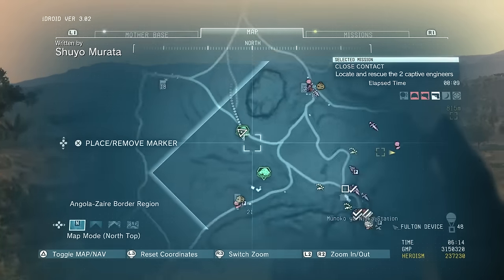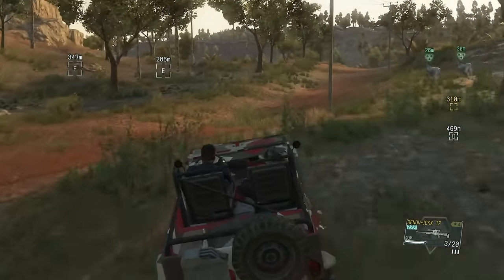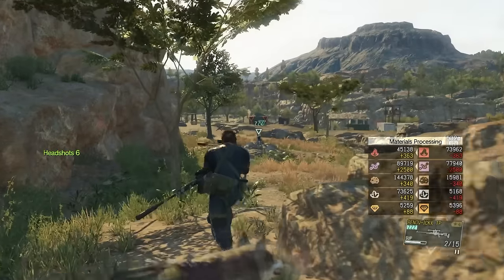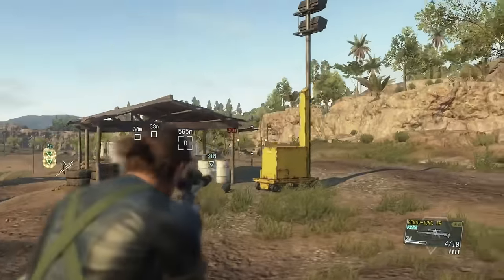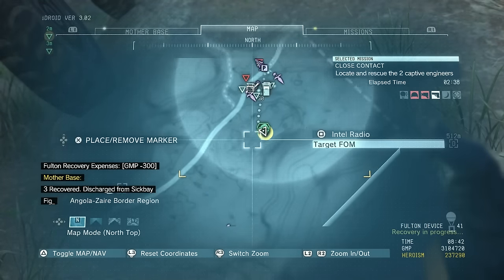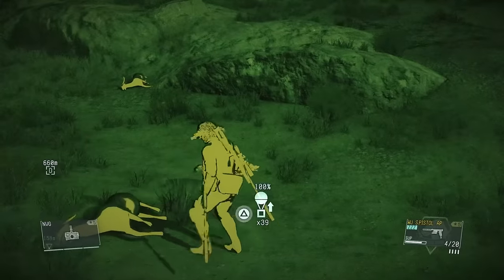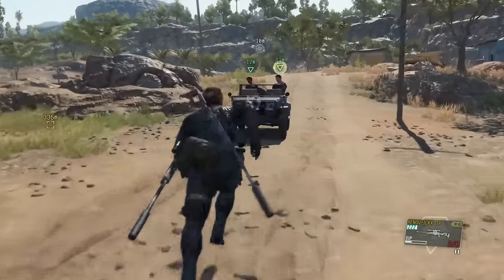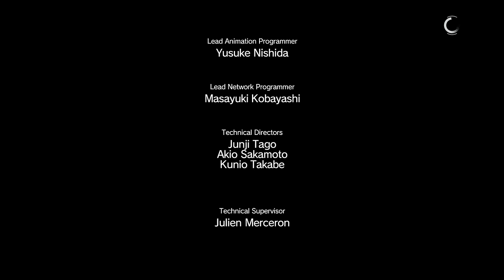Metal Gear Solid V: The Phantom Pain - All Mission Tasks (Mission 24 - Close Contact)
This part of my Metal Gear Solid V: The Phantom Pain Executed Trophy/Achievement Guide
In this mission there are 5 Mission tasks.
- Extracted the male engineer - 5:00 to 6:40 then extracted them at 12:12
- Extract the Female engineer - 5:00 to 6:40 then extracted them at 12:12
- Extracted 6 nubians near Ngumba Industrial Zone, SW Guard Post - 7:32 to 10:31
- Extracte 2 four-wheel drives 5:00 to 7:20
- Extracted 4 materials containers from Munoko ya Nioka Station, NE Guard Post - 3:12 to 3:55
- Picked an African peach near Munoko ya Nioka Station - 11:30 to 12:11
- Extracted a martial eagle near Munoko ya Nioka Station - 0:32 to 1:52
This can also be a S Rank walkthrough for those that want to kill two birds with one stone.